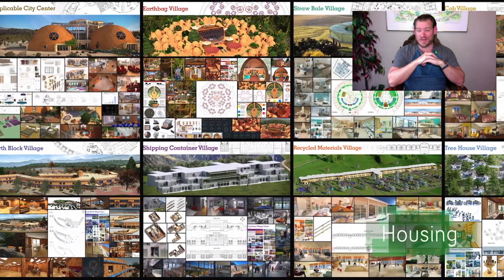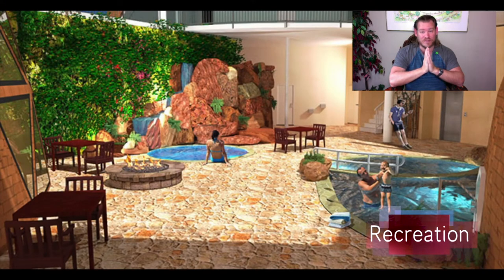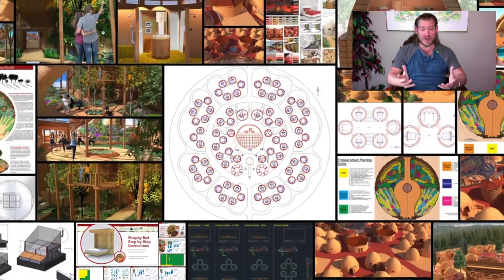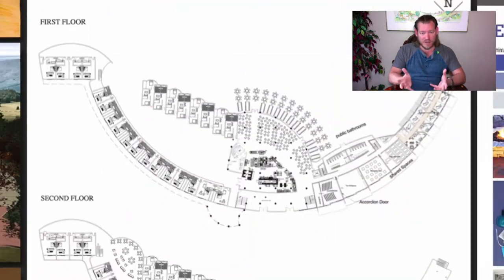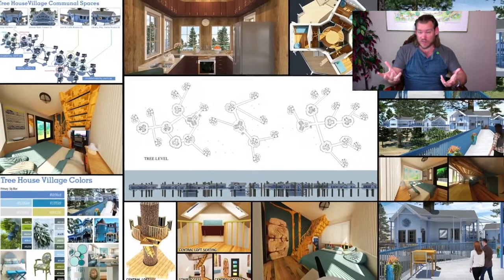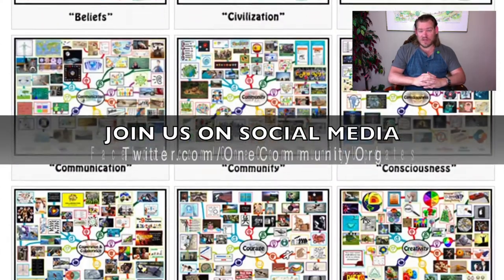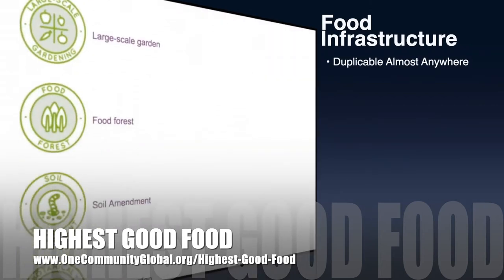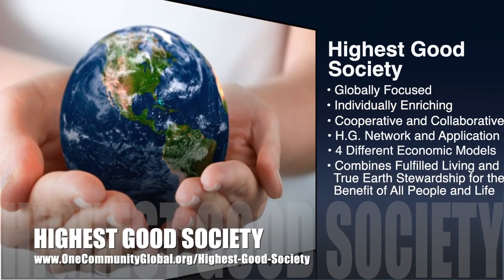Designing a More Sustainable World - One Community Weekly Progress Update #424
“Humanity is capable of designing a more sustainable world. One Community is supporting this through open source, modular, sustainable approaches to food, energy, housing, education, for-profit and non-profit economic design, social architecture, fulfilled living, global stewardship practices, and more. This is the May 9th, 2021 edition (#424) of our weekly progress update detailing our team’s development and accomplishments.“

THIS WEEK'S TOPIC: Designing a More Sustainable World